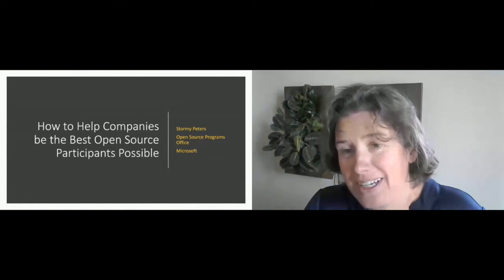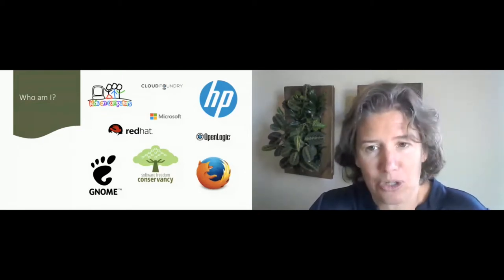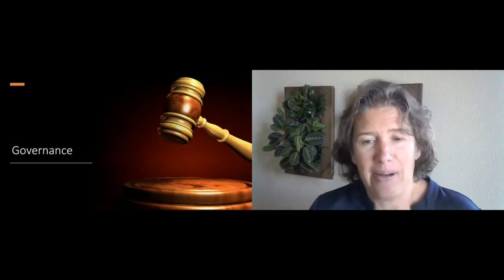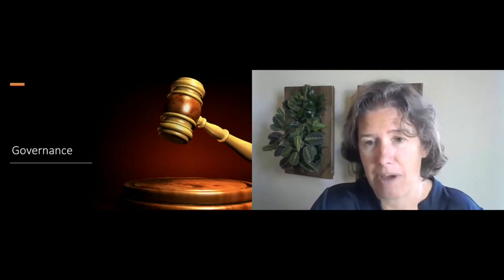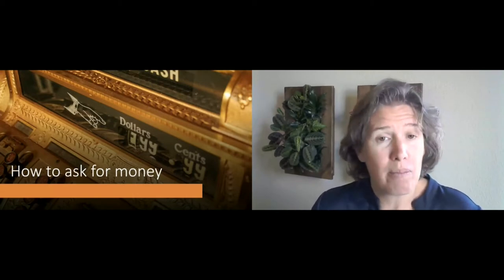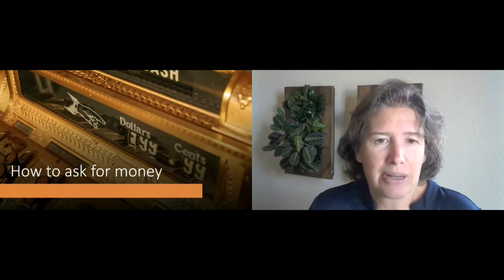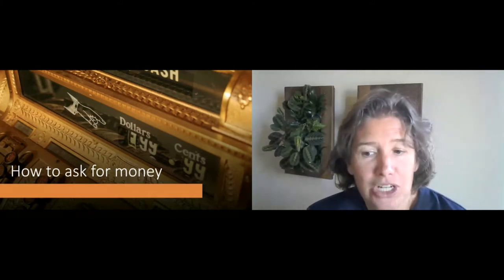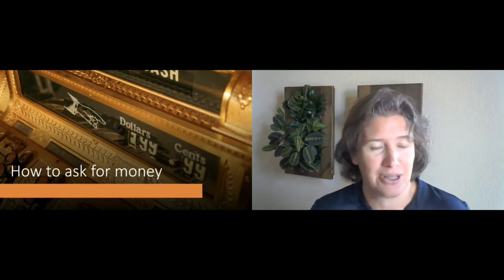How to help companies be the best open source participants possible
Stormy Peters

Companies are participating more and more in open source. Projects that figure out how to work most effectively with companies will benefit the most while maintaining their autonomy. Come discuss and learn the best ways to include companies in your open source software plans. Learn how to leverage the resources companies can bring to a project while maintaining your project's governance model. Learn how to keep companies in the loop and still hear all the individual voices. Learn how to accept resources without sacrificing autonomy. The speaker is experienced in both running Open Source Programs Office for large companies as well as leading open source software non-profits. This unique perspective to both sides allows her to bring some novel suggestions. Many of us have experience working with open source software projects and companies. This presentation will be a mix of real examples and audience discussion.

Stormy Peters is Director of the Open Source Programs Office at Microsoft. She works with people and teams across Microsoft to help make sure Microsoft uses and contributes to open source software in a way that makes it possible for the world to achieve more through open source software. Stormy is passionate about open source software and educates companies and communities on how open source software is changing the software industry. She is a compelling speaker who engages her audiences during and after her presentations. She has given keynotes at 4,000+ person events such as OSCON, PyCon and LinuxConf Australia as well as talks to small groups. You can find videos of her talks online. Before joining Microsoft, Stormy held leadership positions in open source and developer roles at Red Hat where she was head of the Community Leads, the Cloud Foundry Foundation where she was VP of Developer Relations and Mozilla where she led Developer Relations. Previously, she served as executive director of the GNOME Foundation and at OpenLogic where she set up their OpenLogic Expert Community. Stormy graduated from Rice University with a B.A. in Computer Science.